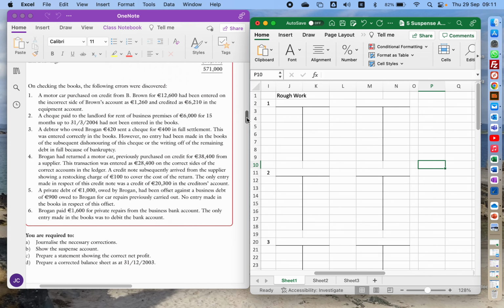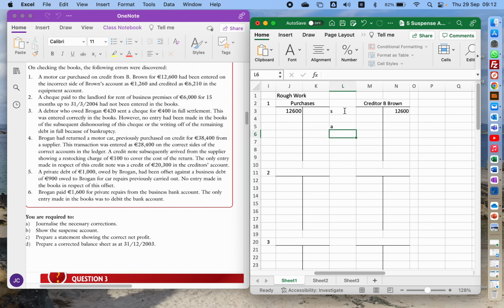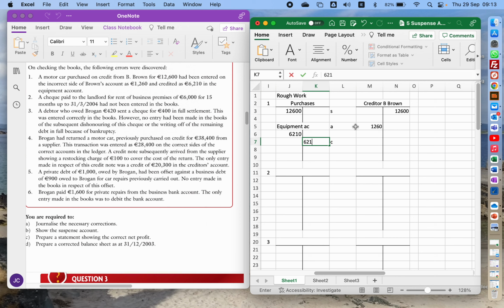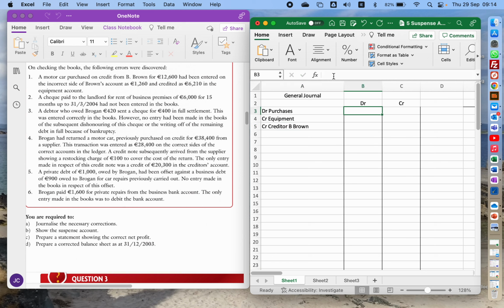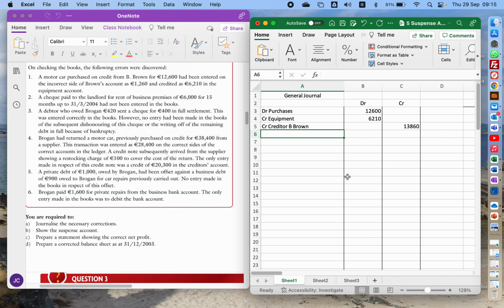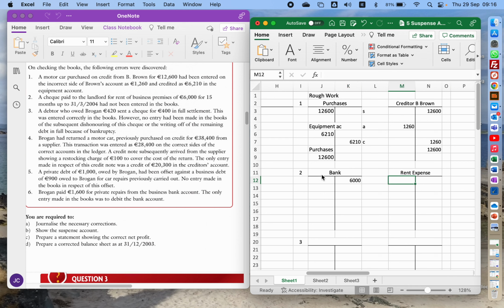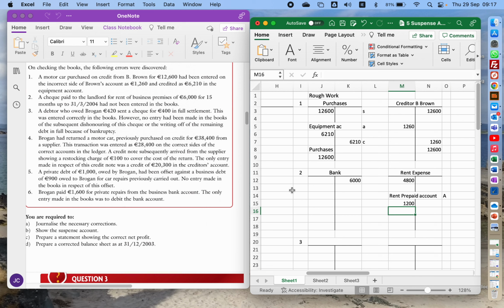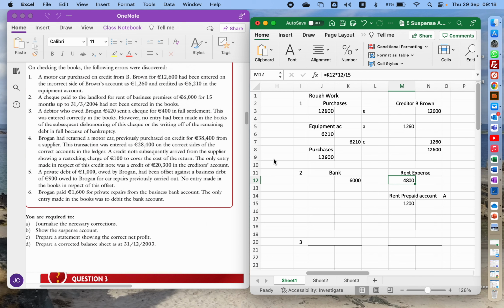LC Suspense q2 part1